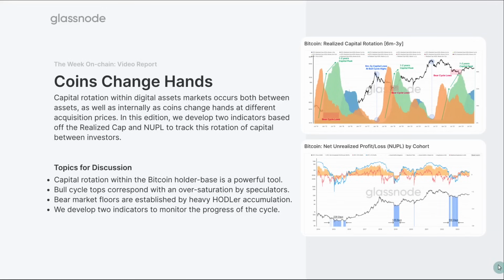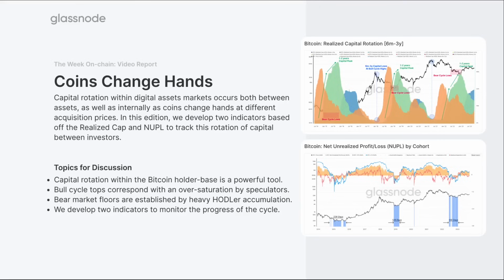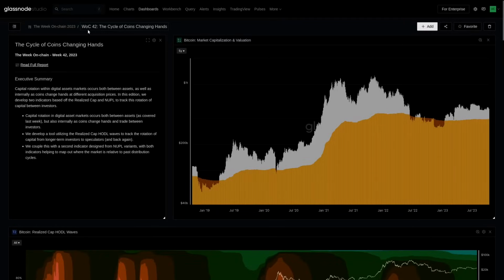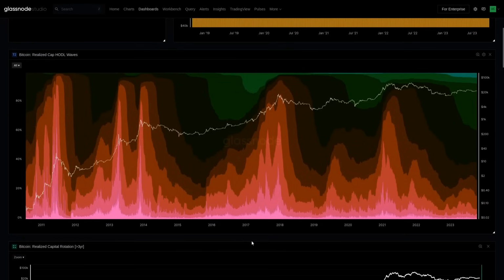The Cycle of Bitcoin Changing Hands - The Week On-chain 42, 2023 (Bitcoin Onchain Analysis)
Download our Cointime Economics report where we explore a new economic framework for Bitcoin, developed in collaboration with ARK-Invest.

Capital rotation within digital assets markets occurs both between assets, as well as internally as coins change hands at different acquisition prices. In this edition, we develop two indicators based
off the Realized Cap and NUPL to track this rotation of capital between investors.

Topics for Discussion:
- Capital rotation within the Bitcoin holder-base is a powerful tool.
- Bull cycle tops correspond with an over-saturation by speculators.
- Bear market floors are established by heavy HODLer accumulation.
- We develop two indicators to monitor the progress of the cycle.

Timestamps
0:00 Introduction
2:51 Realized Cap vs Market Cap
4:17 The Realized Cap HODL Waves
7:46 Coins Older than 3y
10:05 Coins Aged 6m to 3y
11:36 Coins Aged Younger than 6m
13:00 Investor Capital Rotation
14:04 Capital Rotation Ratio
15:17 Investor Cost Basis
19:00 NUPL by Cohort
20:12 NUPL Capital Rotation Ratio
21:39 Summary and Conclusions